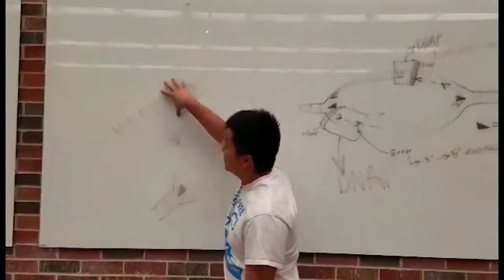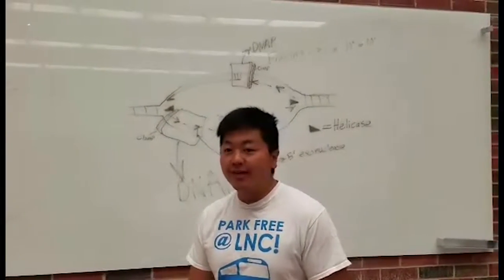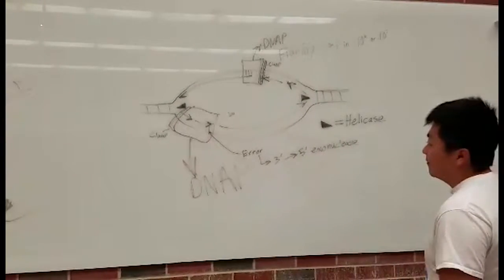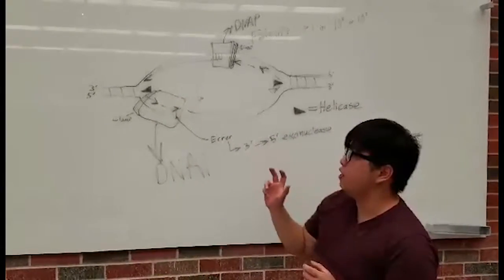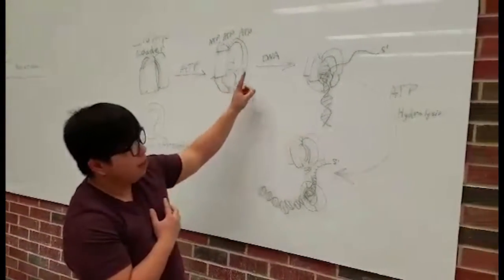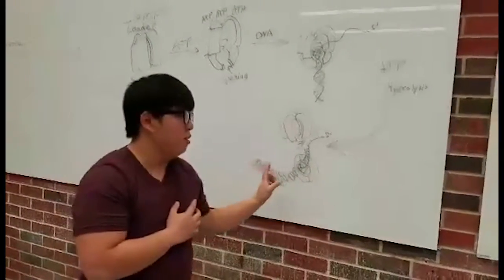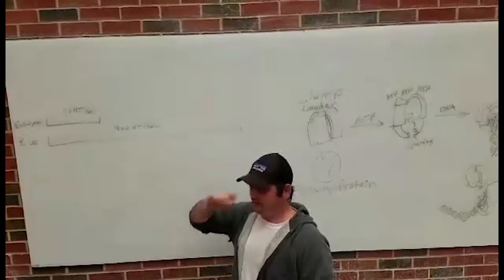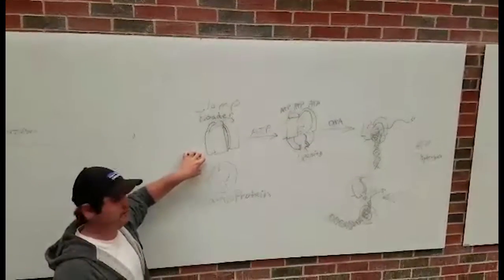DNA Polymerase: Fidelity, Rate, Processivity